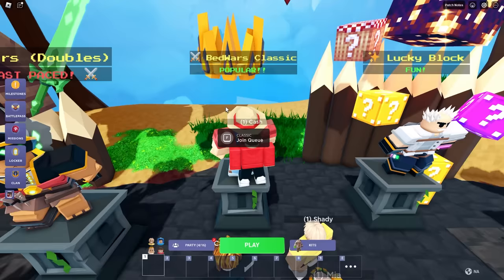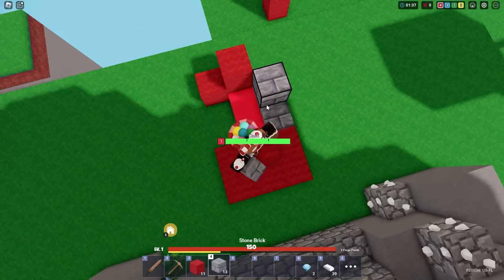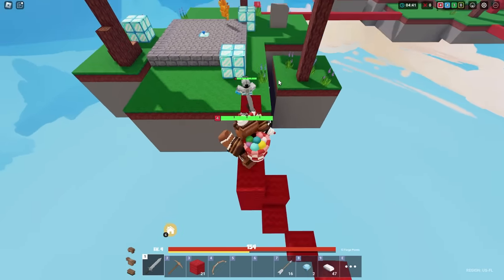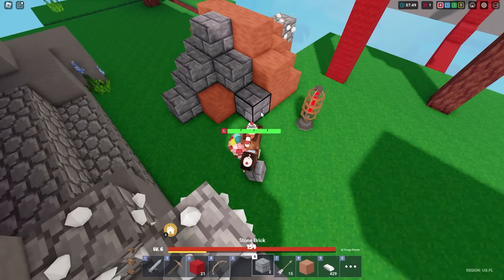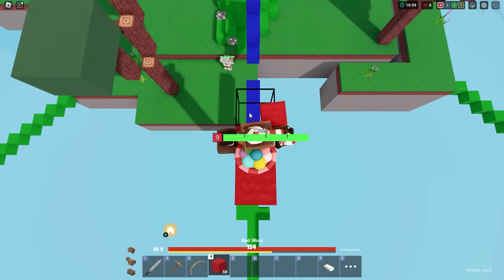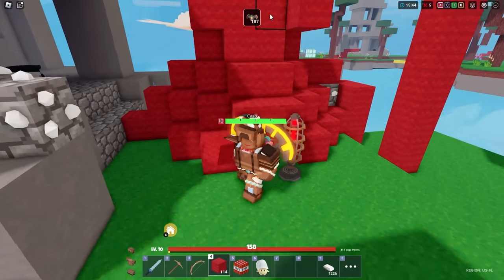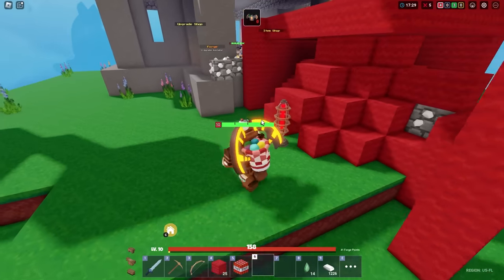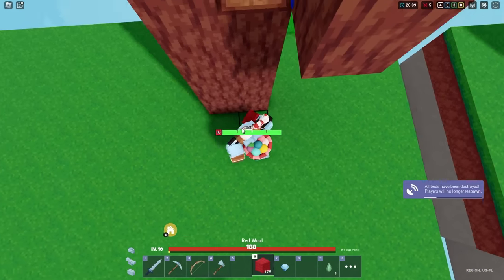I Spent $6,132,295 on the STRONGEST BASE in Roblox!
Today, Cash, Walli and Shady played BED WARS in Roblox! How far do you think they'll get in this game? Watch to find out!

Check out  @WalliBlox  !